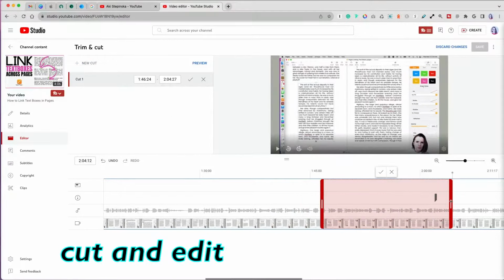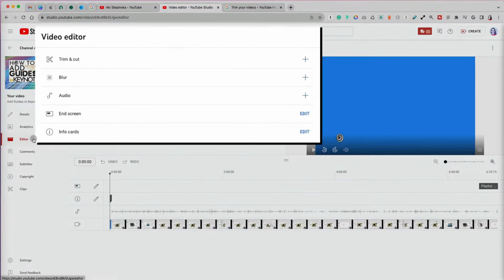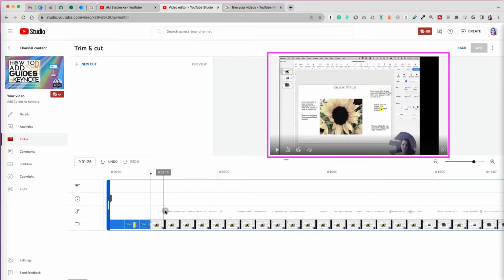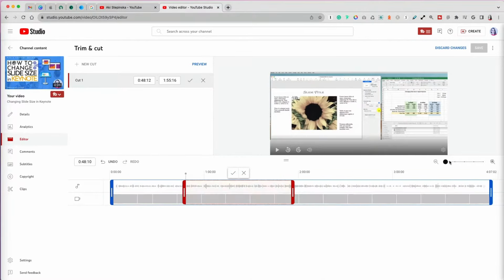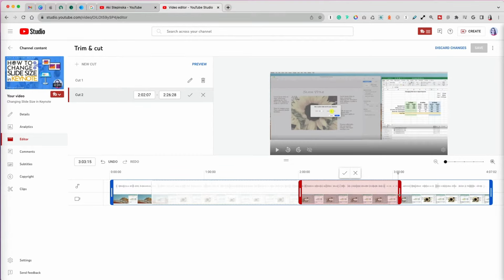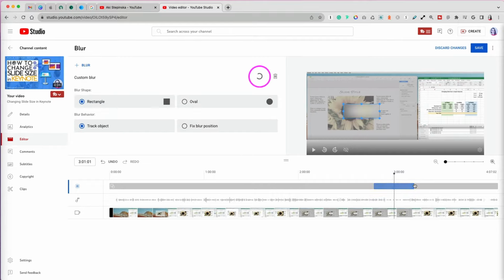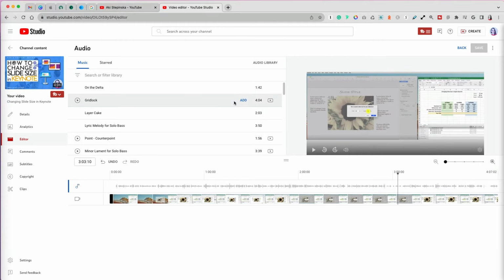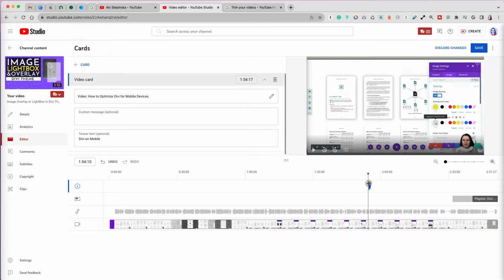How to Edit YouTube Video After Upload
In YouTube Studio's editor, you can easily modify previously uploaded videos. Access your channel, select 'Manage Videos,' choose 'Details,' and then 'Editor' to make six types of edits: trimming, cutting, blurring, adding audio, and adjusting end screens and info cards. For trimming, use the blue handles, then click 'Save.'

To cut a middle section, set the playback indicator, click 'New Cut,' adjust the red handles, and click 'Save.' For blurring, select 'Custom Blur,' set location and shape, and save. You can also add audio and adjust end screens and info cards.

CHAPTERS
00:00 - Intro
00:40 - YouTube Editor
01:01 - Trim YouTube Video
02:19 - Cut YouTube Video
03:30 - Blur your video
04:32 - Add Audio to YouTube Video
05:10 - Edit End Screen or Info Cards